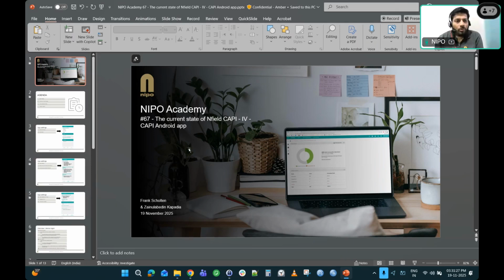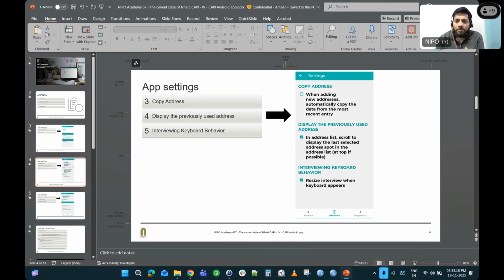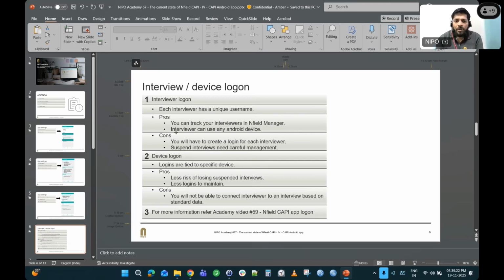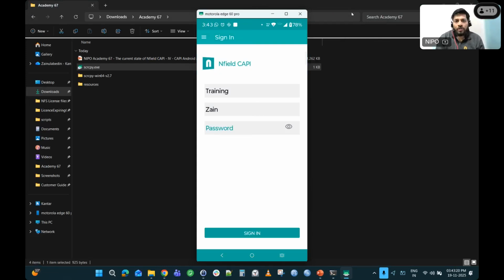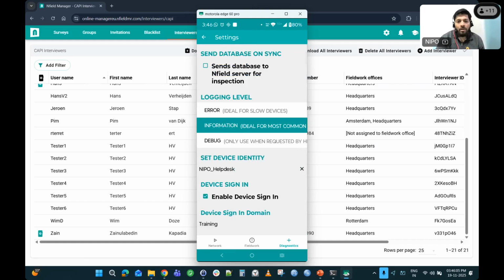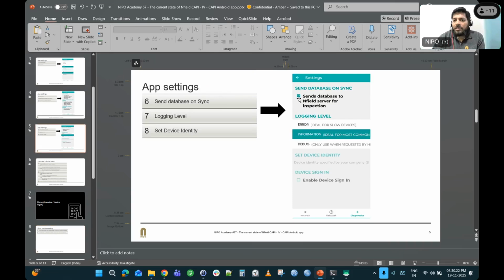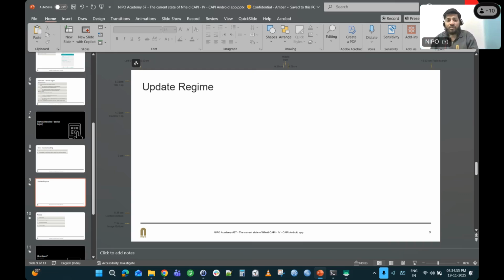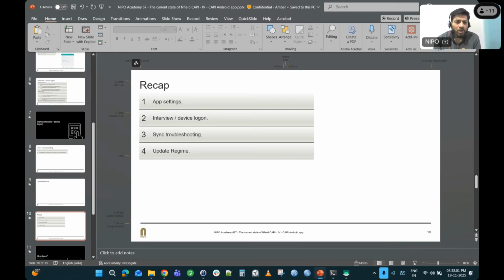Academy 67 - The current state of Nfield CAPI - IV - CAPI Android app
A series of Nfield CAPI Academy sessions, covering essentials from basic CAPI setup to more advanced sampling methods. Part IV.

Session content:
- App settings.
- Interview / device logon.
- Sync troubleshooting.